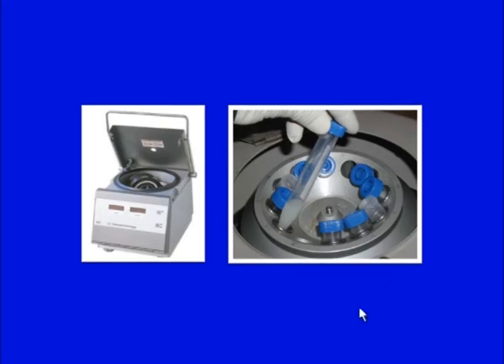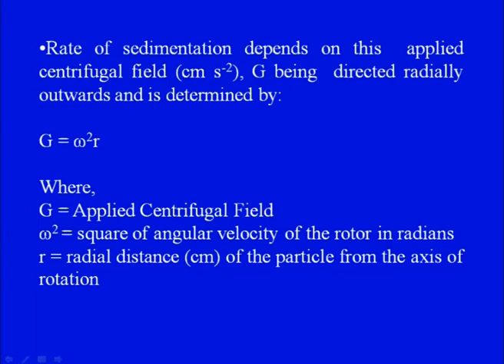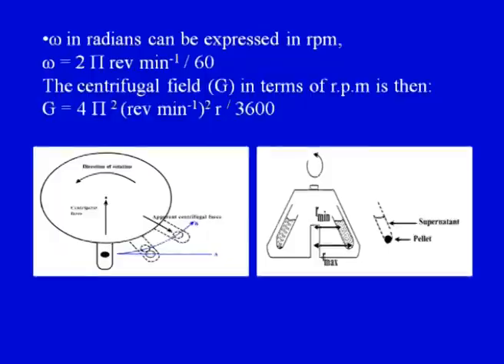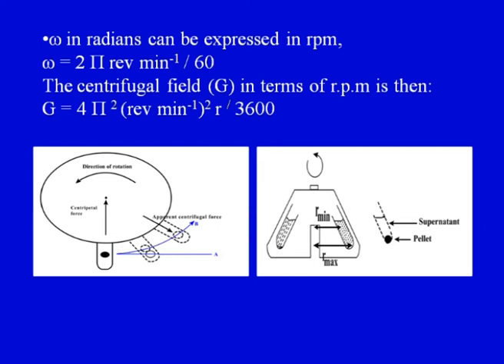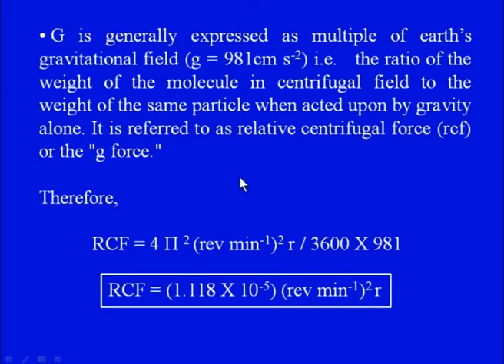Introduction and basic concepts 1